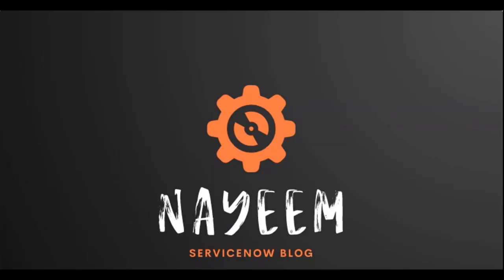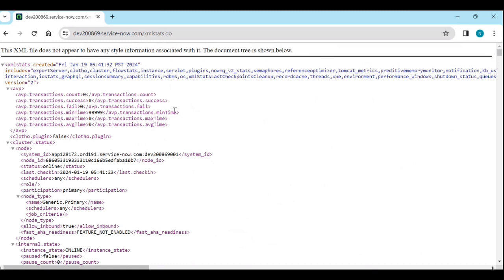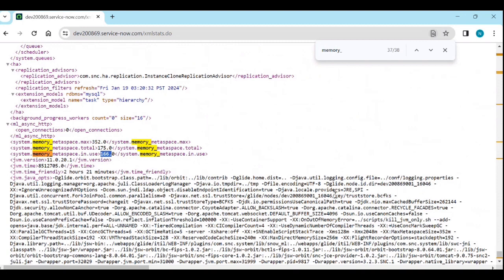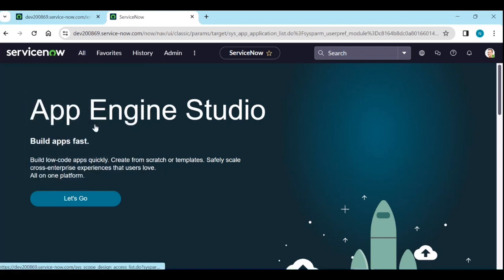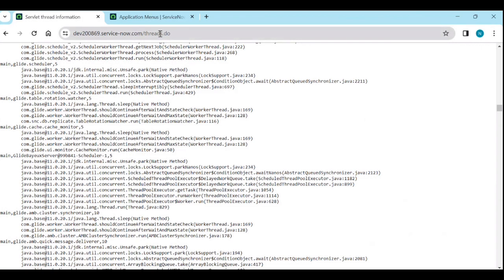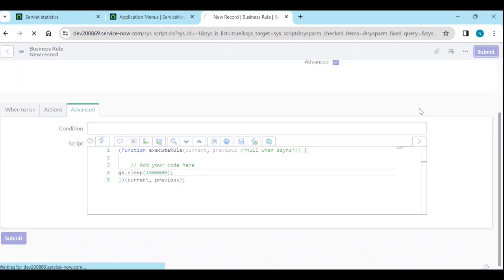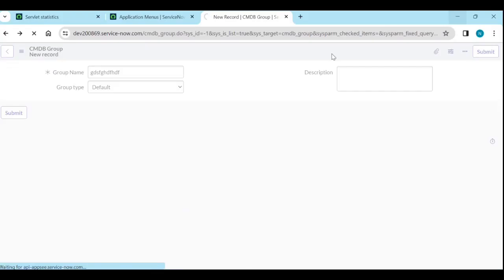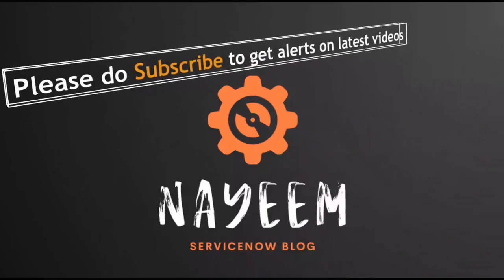ServiceNow Troubleshooting Session 2 | How we can debug using XMLStats and Threads